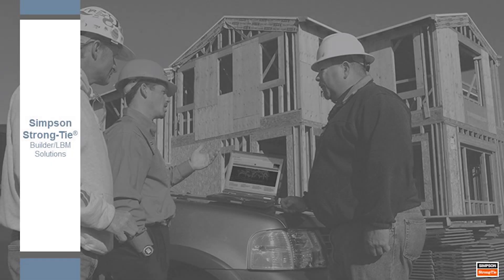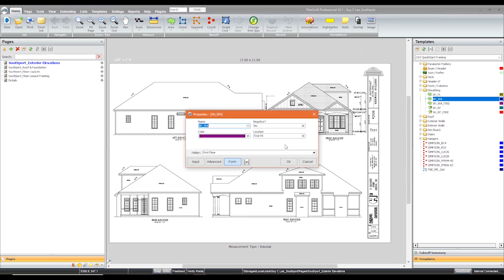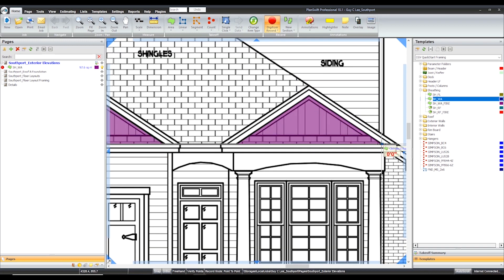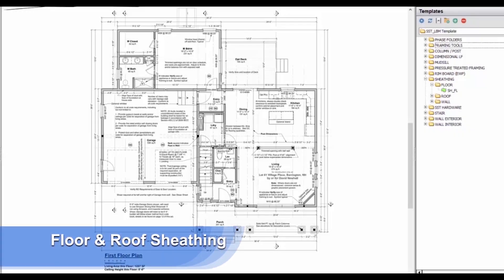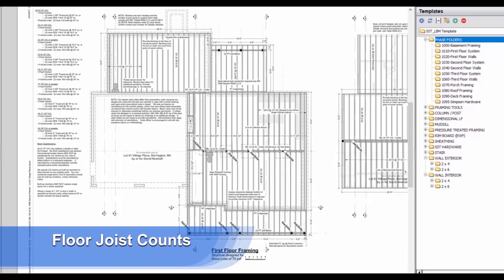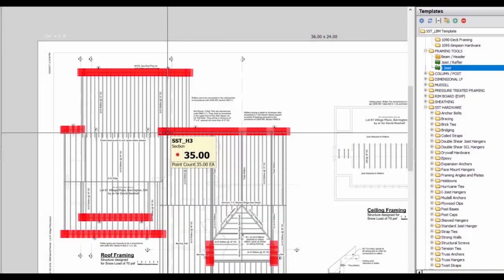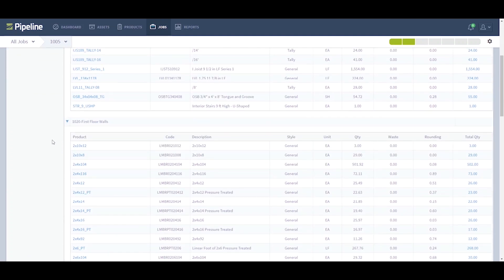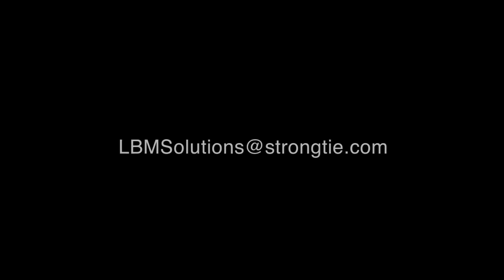Pipeline LBM Estimation Technology Solution for Lumberyards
Pipeline LBM is compatible with off-the-shelf lumberyard software: PlanSwift, Bluebeam, eTakeoff and more. Watch how PlanSwift works seamlessly with Simpson Strong-Tie’s Pipeline LBM estimating logic software for a 2D estimating solution. Convert takeoff counts and measures into a usable bill of materials.